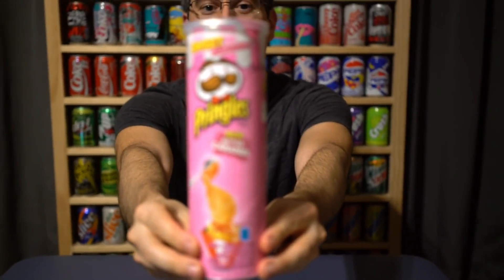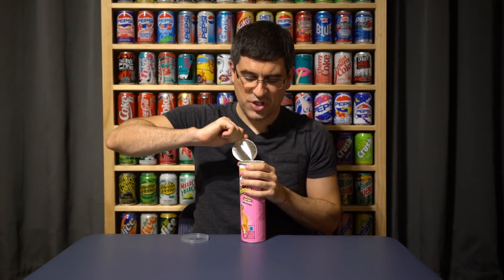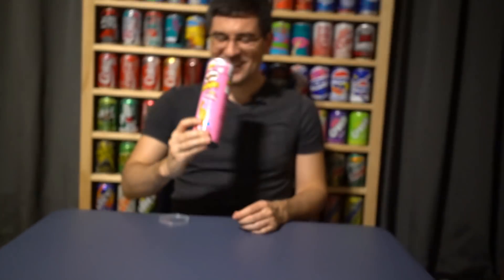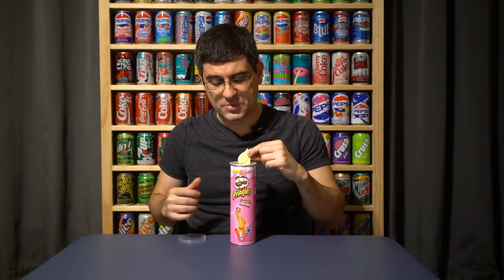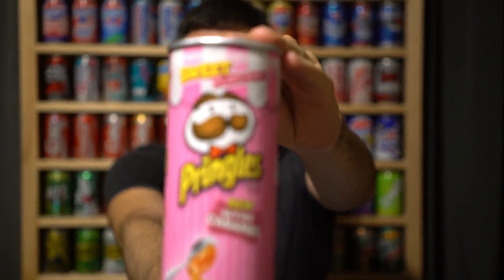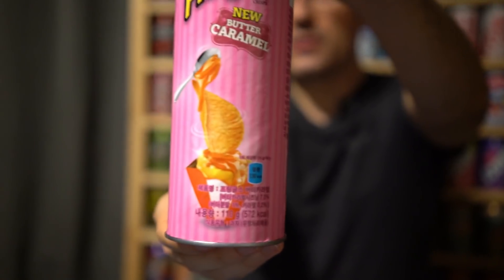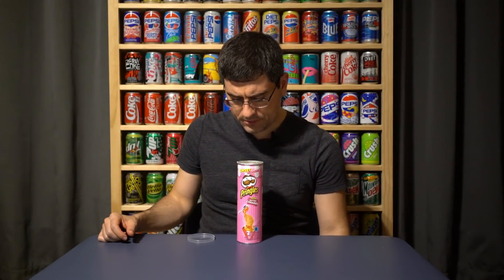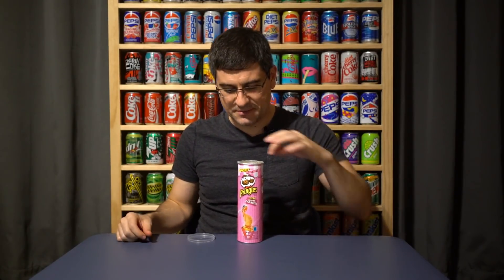CTC Review #146 - Butter Caramel Pringles (From Korea)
Korean Pringles have delved into some pretty unusual flavors over the years, but the newest variety actually has the potential to turn out okay. Dubbed "Butter Caramel", these sweet crisps seem to be designed to mimic a toffee flavor. The last time we tried Korean Pringles, they were so bad that we still talk about them to this day (Cola Pringles from review #5 These certainly can't be THAT bad... can they??? Check out the review and find out for yourself!